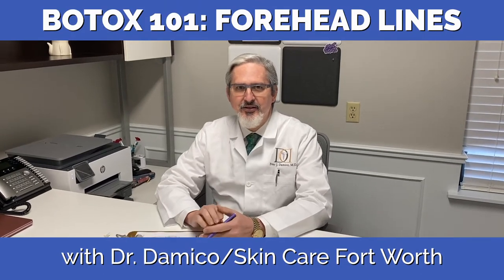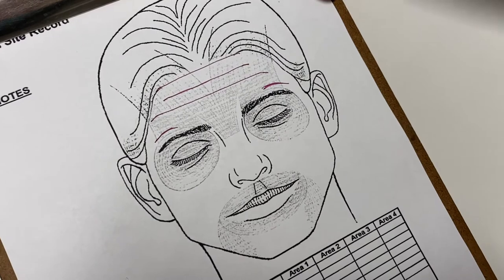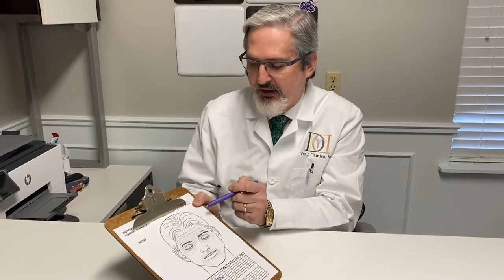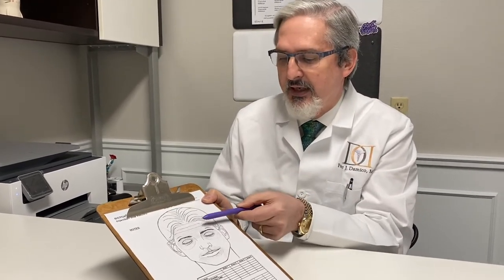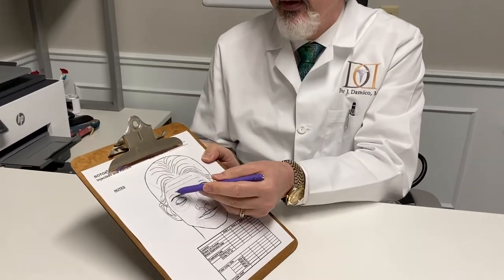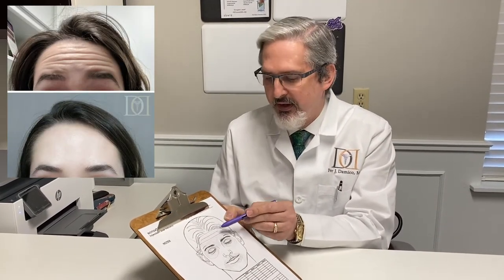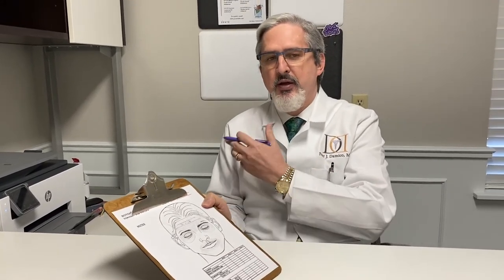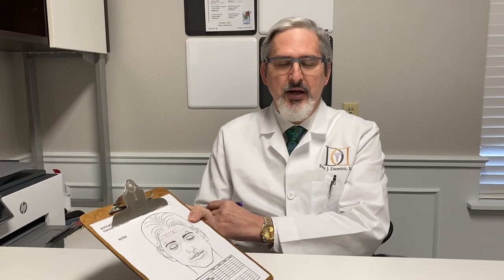BOTOX 101: Forehead lines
Why do we even get forehead wrinkles? Dr. Damico discusses why and how he treats the forehead area with Botox, how many units he typically uses for women vs. men, and more in this Botox 101 episode! Questions?